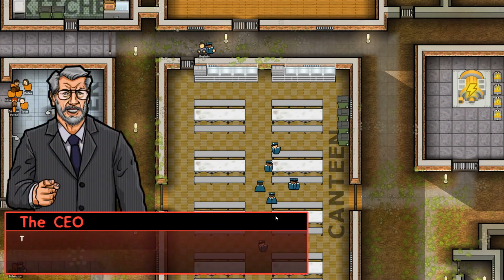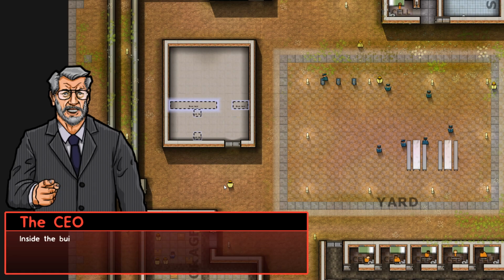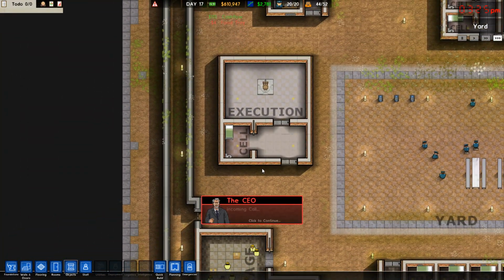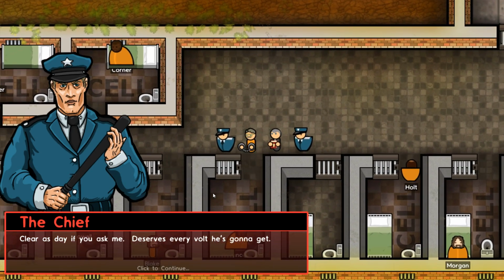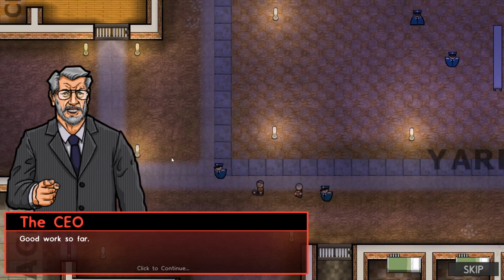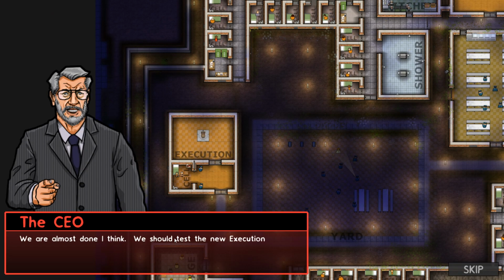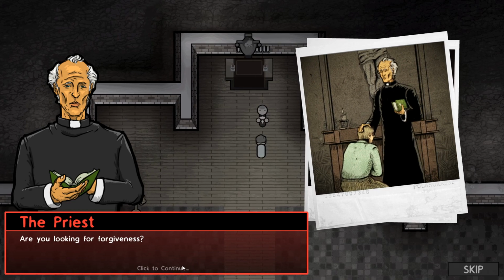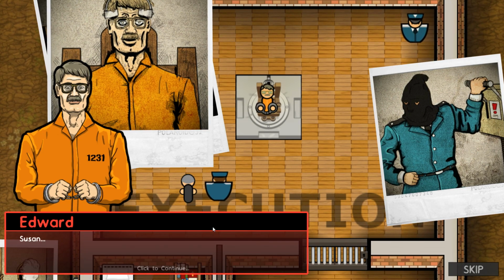Prison Architect Clink Update | Part 1 | Death Row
Let's play Prison Architect with the new "The Clink" update!Newly purchased by Paradox Interactive, Prison Architect has a new update! The perfect time to dive into the game. This will be my very first playthough, so we will start off with the guided tutorial.